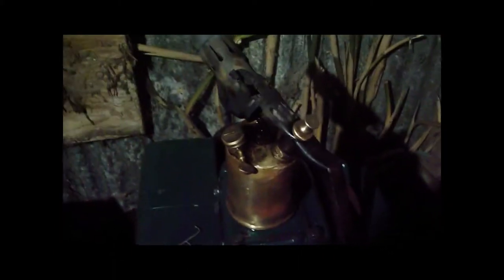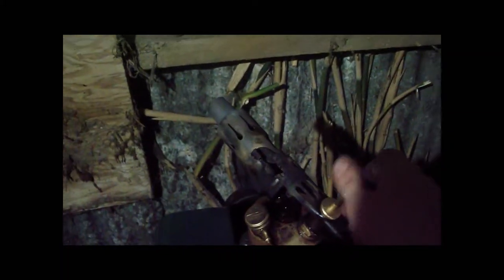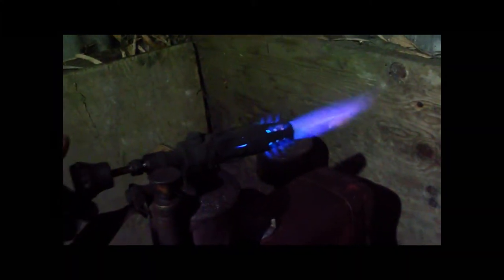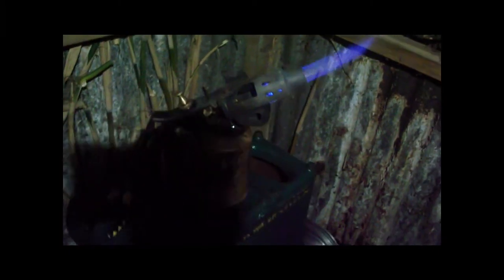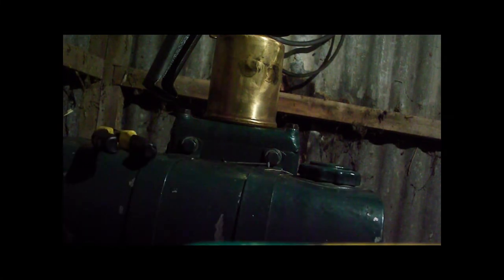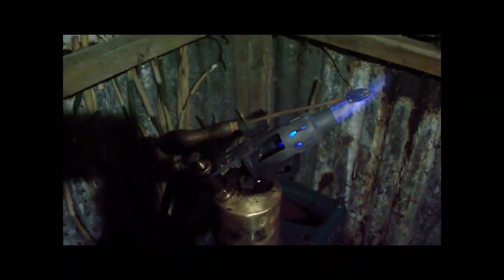Workshop update 4/2/12 new "BITZA" project!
well it turns out it was one of those silly little things that was stoping my camera from working , over full card ,  well in this update i tell you about my new lister D type that i brought of crankupchris for £10  , its missing alot of its main parts , but im shore with time , i will be able to make somthing of it , i also fire up my primus 632 blowlamp after i fitted a new leather pump seal .